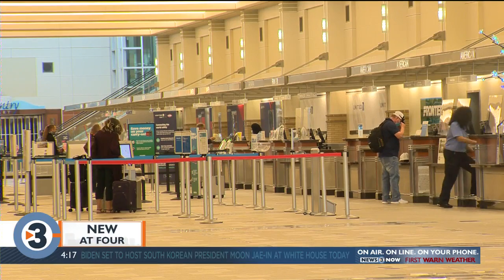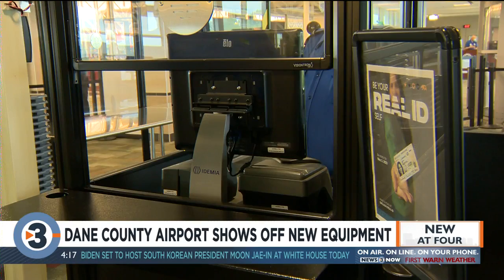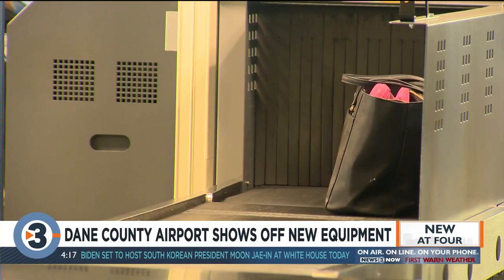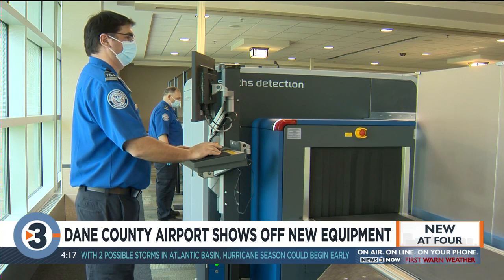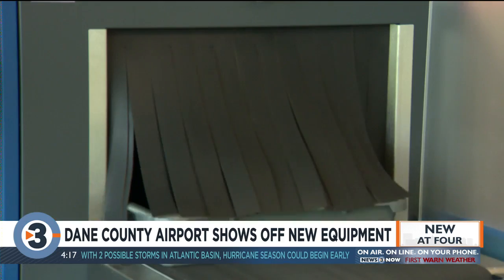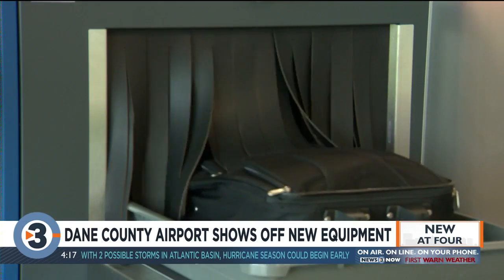Dane County Airport shows off new equipment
The Dane County Airport and the TSA provided demonstrations of new safety equipment today.